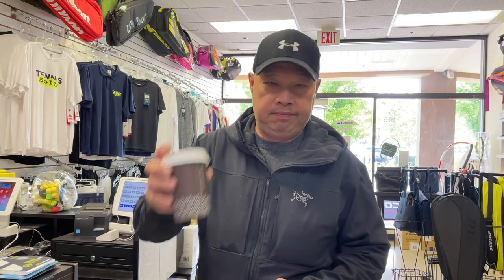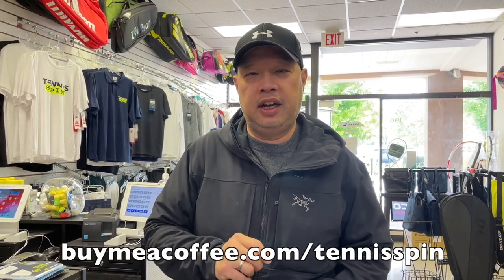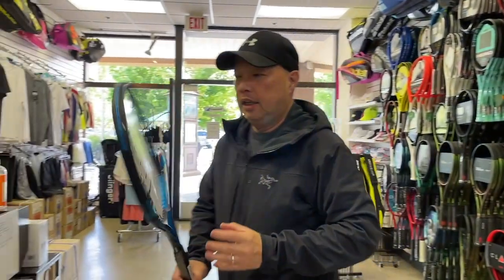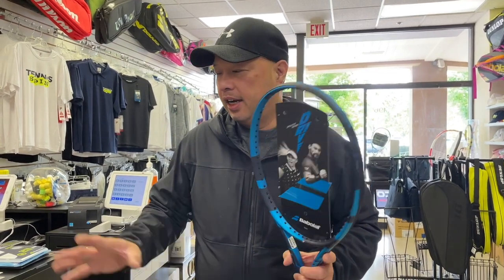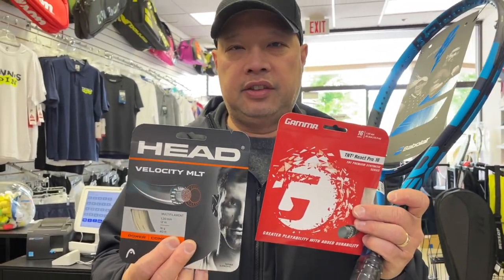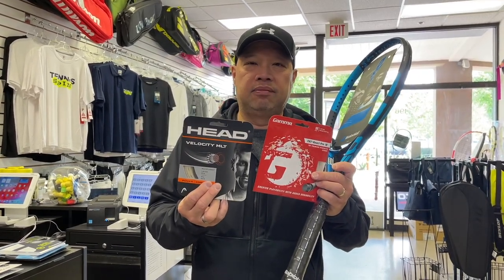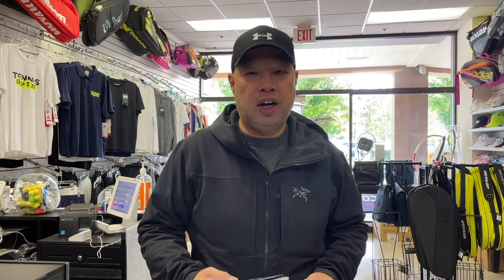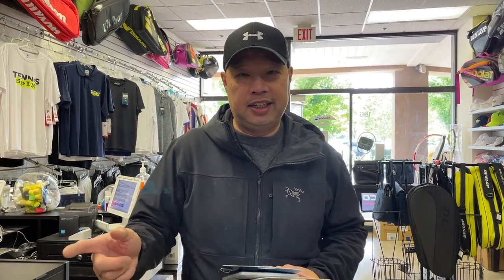THE BEST TENNIS STRINGS FOR STIFFER TENNIS RACKETS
What are the best tennis strings for stiffer tennis rackets like the Babolat Pure Drive?